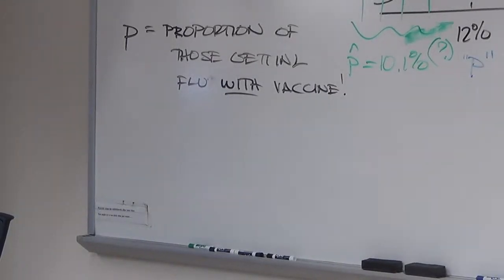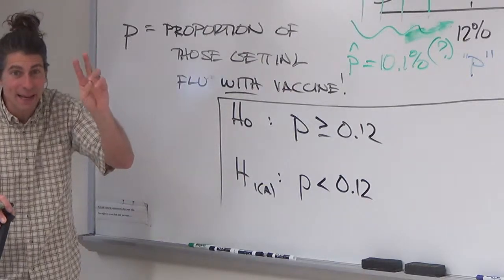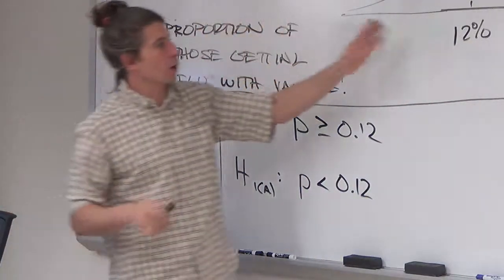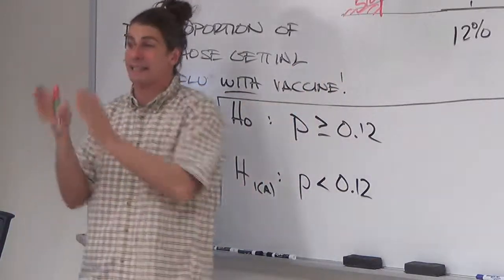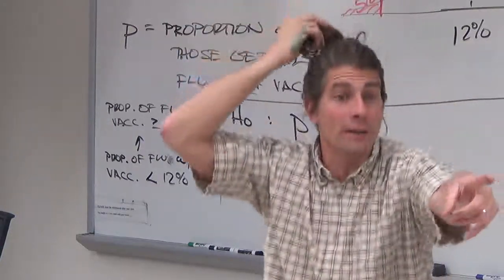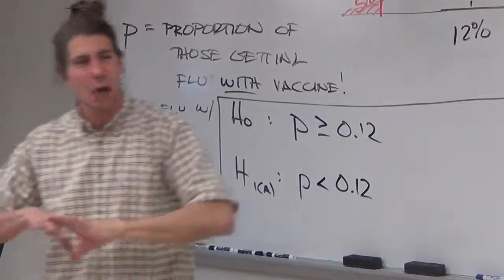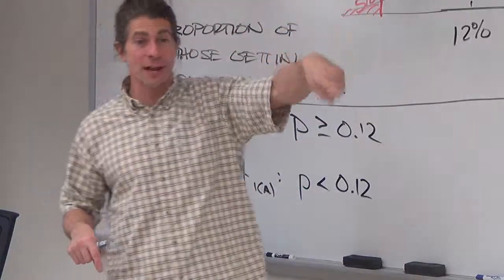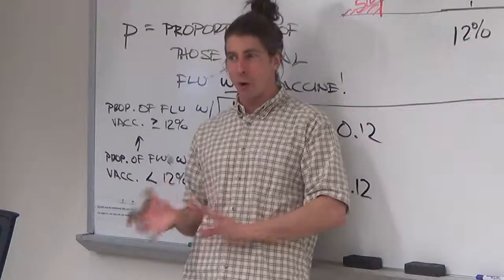2.12.14 (Testing a Single Population Proportion)